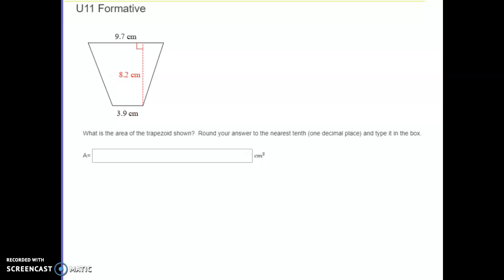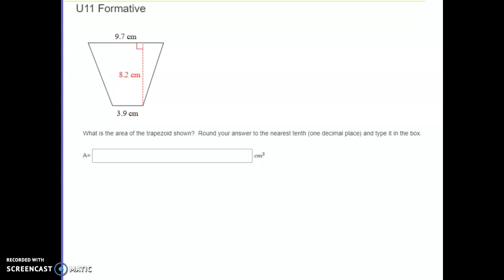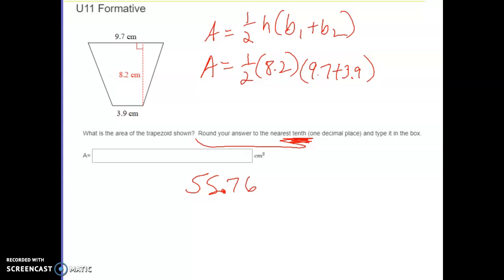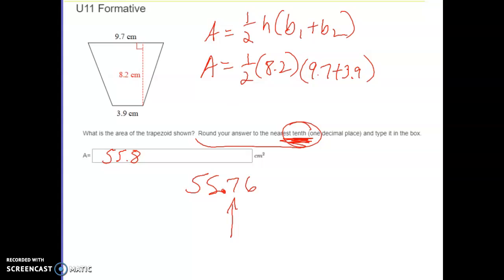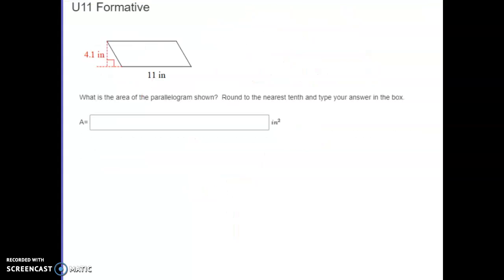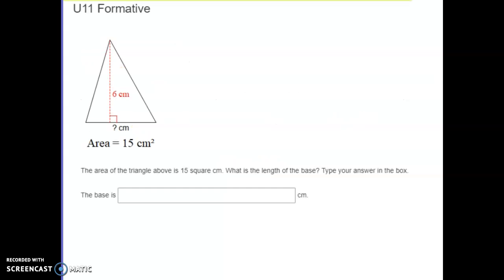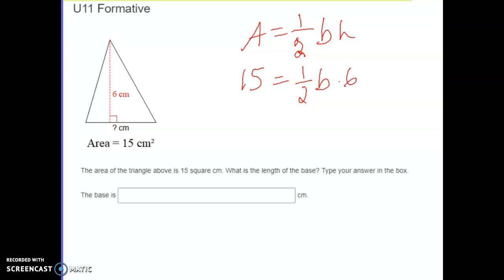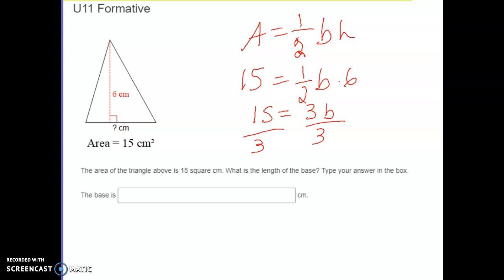U11 F1 Geometry